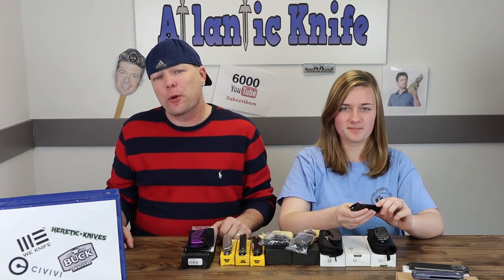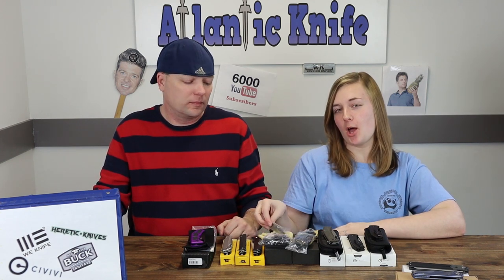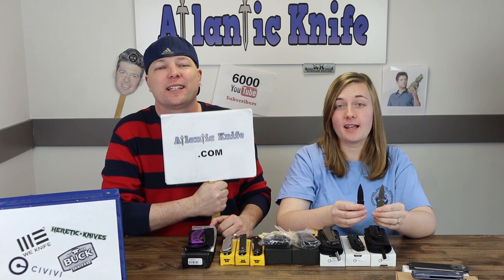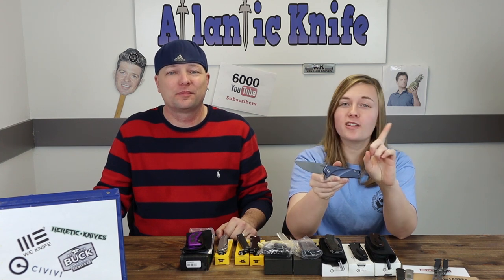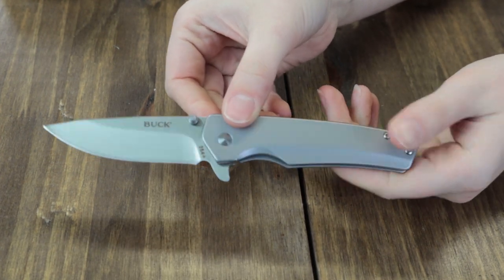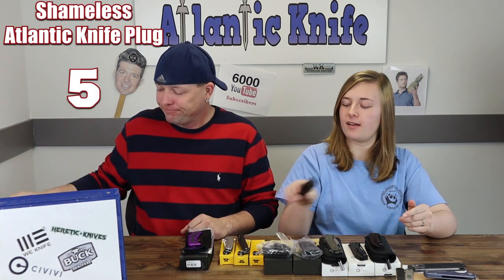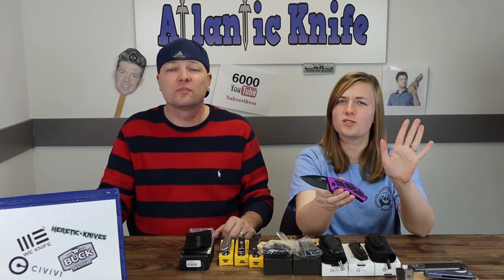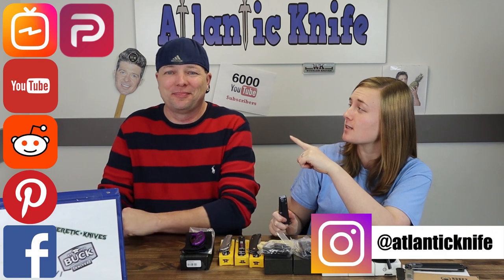New Game Changing Knives for March 2021 | Ak Blade | Buck Civivi | Titanium Folding Knife GAW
They've done it again! More new knives for everyone. Cee & Jul are featuring new blades from Civivi, We, Buck and Heretic. First up, the Civivi Riffle, a steal of a linerlock that's available with a Damascus or 14C28N blade, and offered in micarta, sandalwood & carbon fiber. This mean, offered in green, made in the USA knife is perfect for tactical use as well as a collector's piece. This week also featured the newest Buck Budget Pocket Knives: the Odessa, the Haxby & the Decatur, perfect EDC's for just about every occasion and finally, the We OSS Dagger.

However, if you weren't able to participate, we've got another opportunity for you. You can also head over to our blog on atlanticknife.com and answer the AK Trivia Question. If you do that, you'll be entered to win...a Kubey Titanium knife.

•  Parler: Search for AtlanticKnife